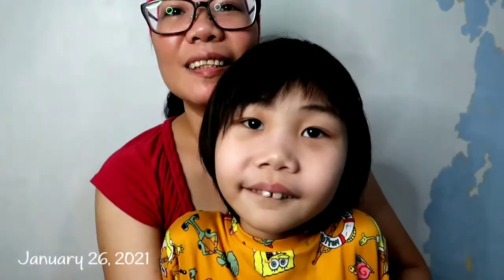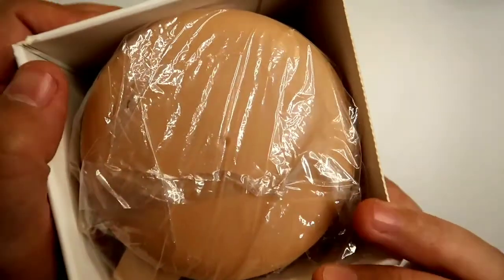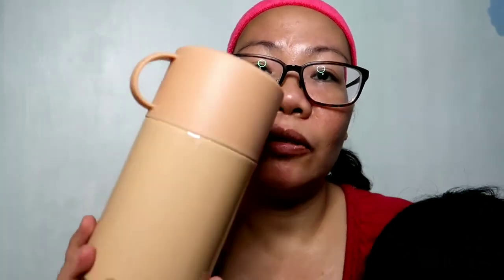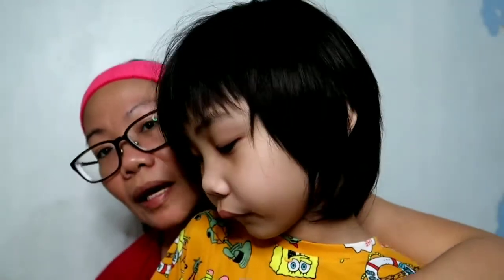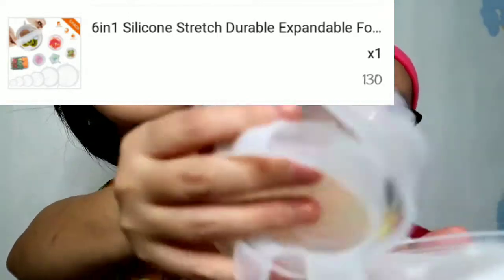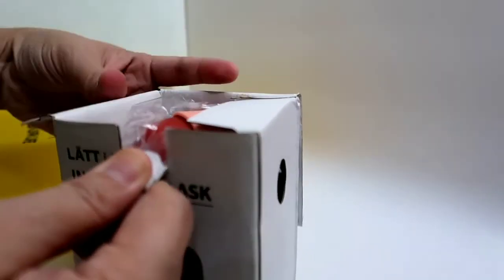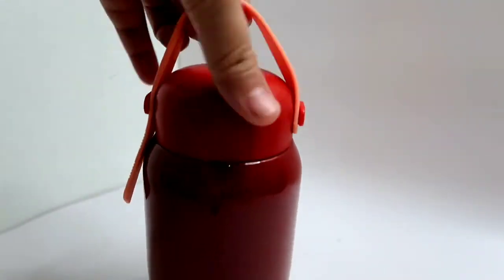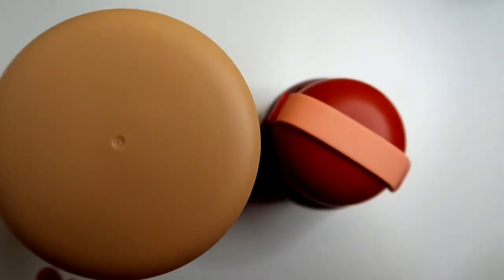Unboxing Food flasks, Silicon lids & Egg trays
These days have been challenging being an "Autism parent". Marami akong mga bagay na kailangang gawin sa bahay to make it livable especially for my son's extraordinary behavior.

Hindi madali being in my situation so I have to use some items na pwde rin for traveling like these items.